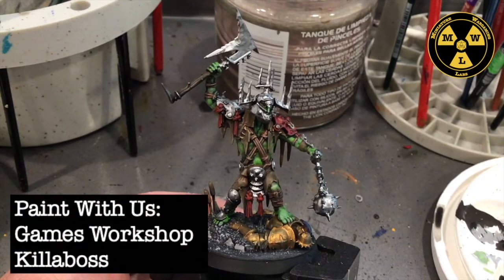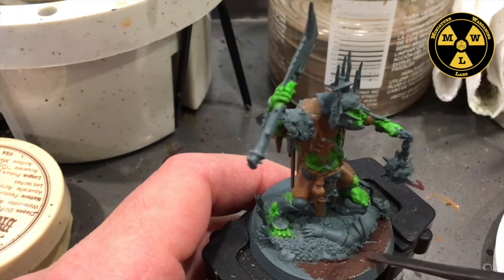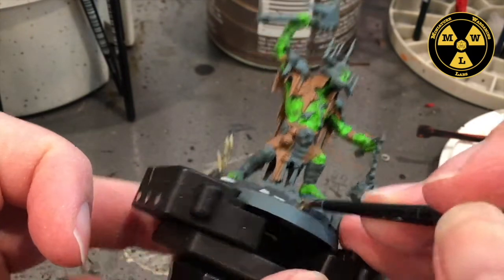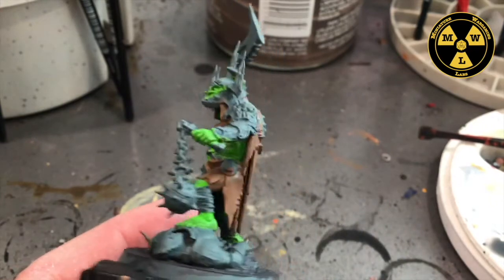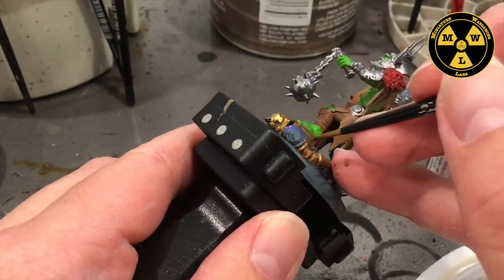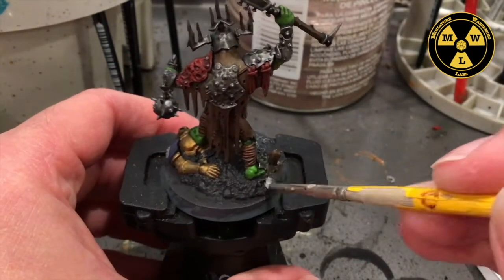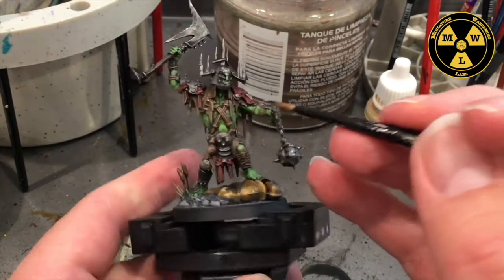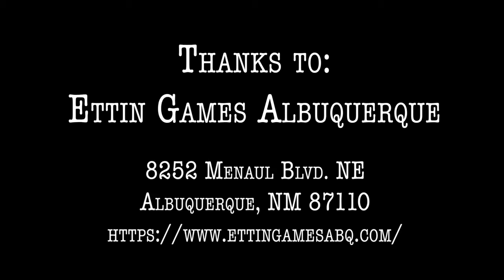Paint With Us: Age of Sigmar Ork Killaboss